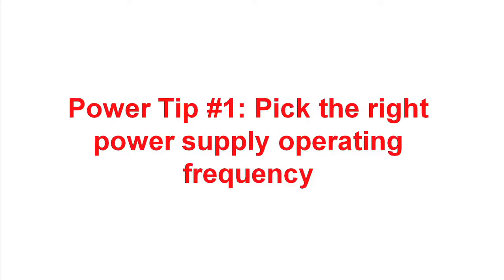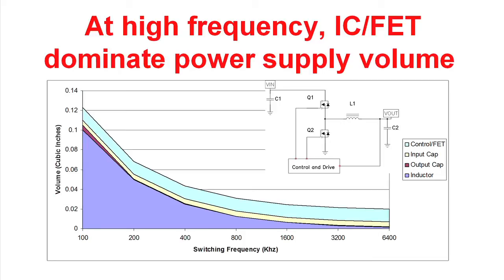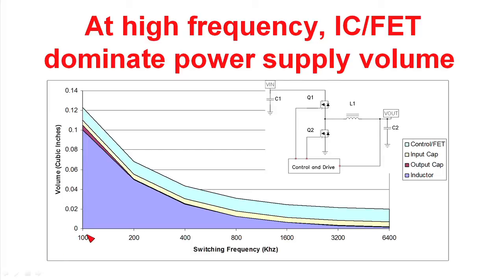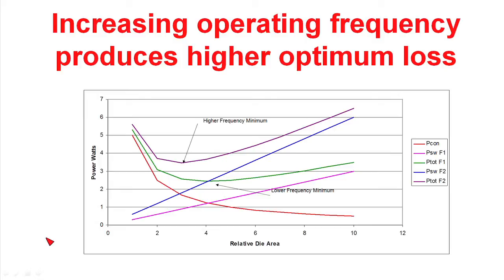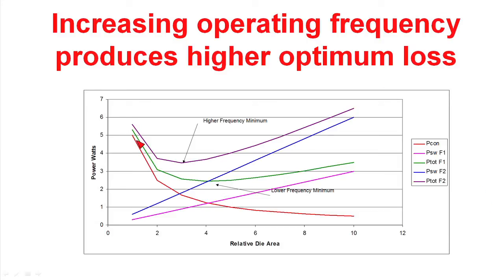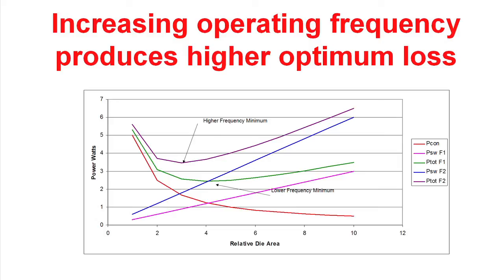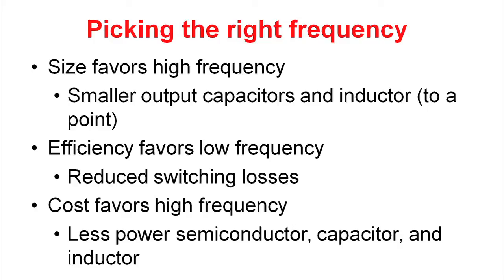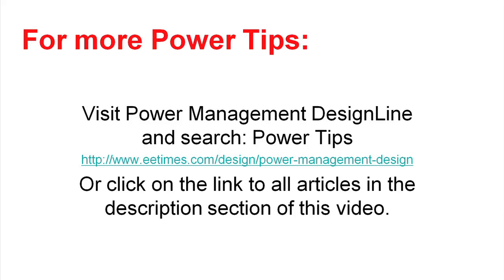Power Tip 1: Pick the right power supply operating frequency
In this Power Tip video, TI's Robert Kollman discusses how to pick the right operating frequency for your power supply